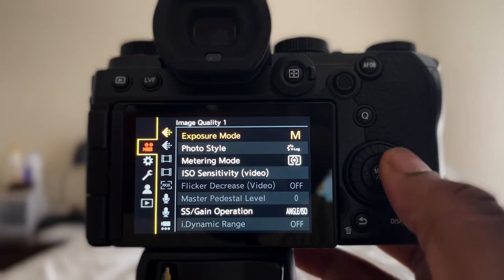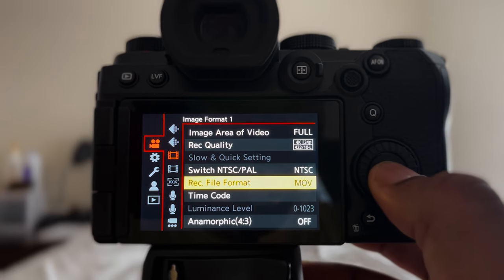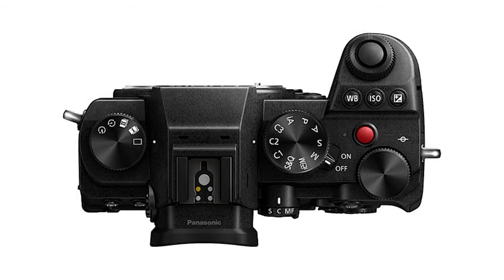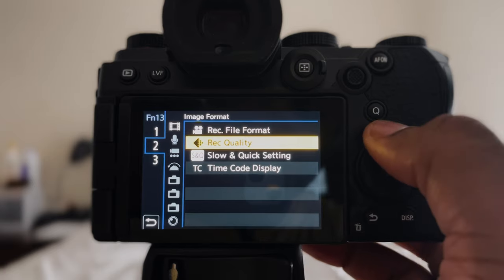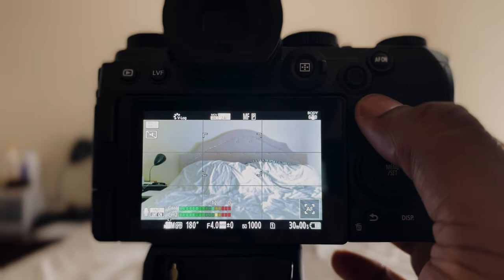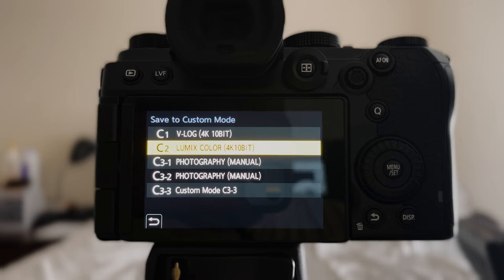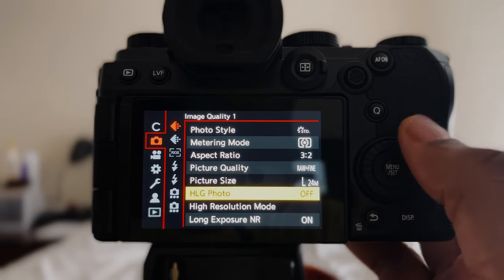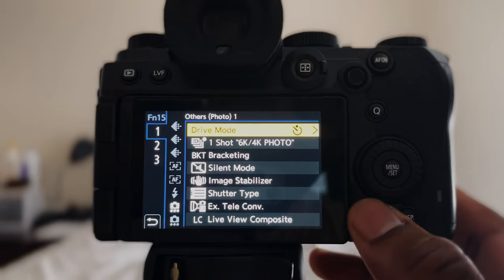The Best Video Settings For The Panasonic Lumix S5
Panasonic Lumix s5 // Video and Photo Settings

This video was shot with the Panasonic Lumix s5 in 4K 24FPS.